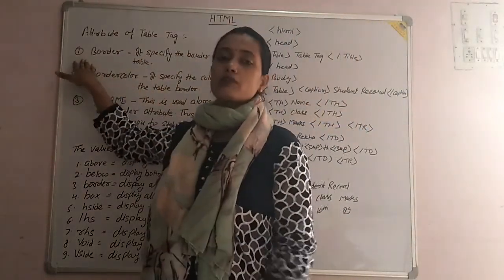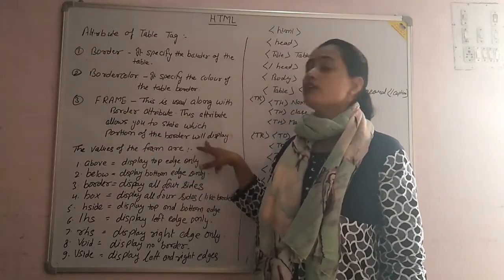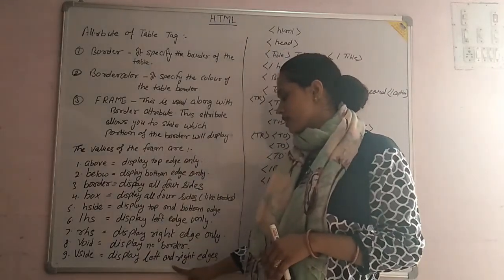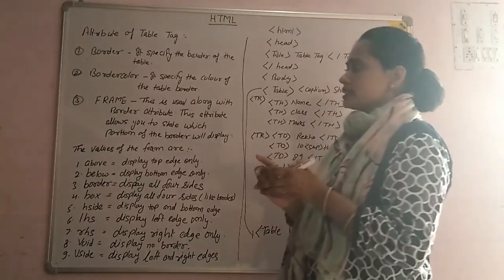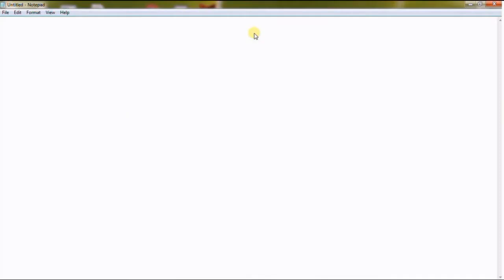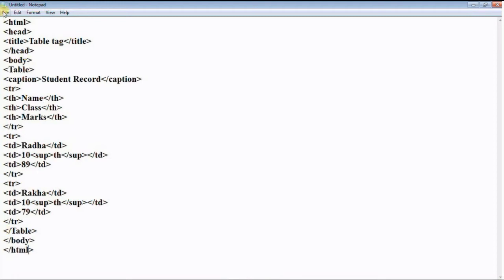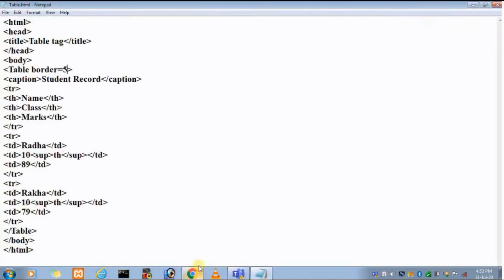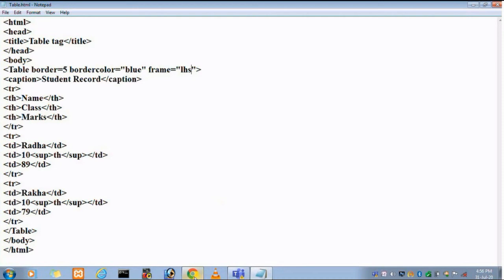HTML Table tag part-II(for 10th class)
Welcome to all in my PP channel, today we learn an important topic in this video,

Installing process of python 3.8 in windows 10 ||  How to Install Python 3.8 on Windows 10

Python introduction || introduction of Python with pp Channel

Token in python|| Keywords in python|| Identifiers in python

Literals in Python || String literals || Number literals || Boolean literals || None literals